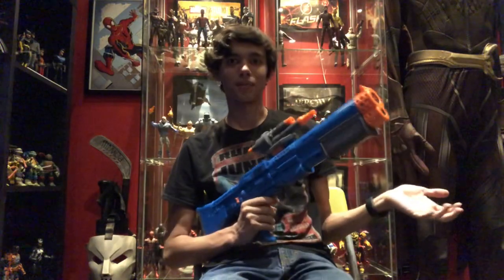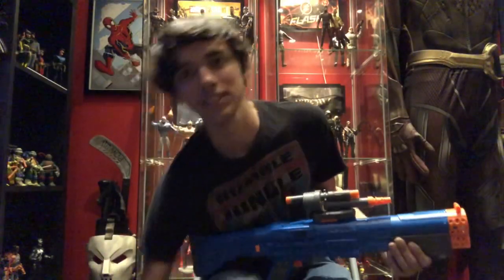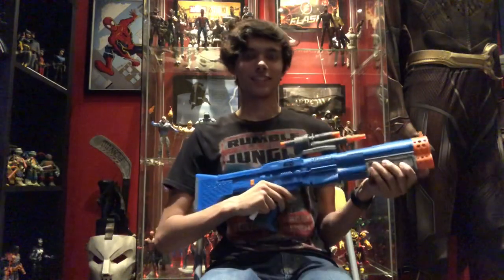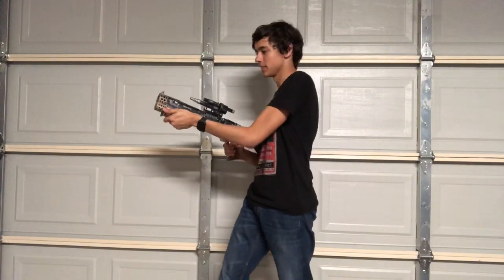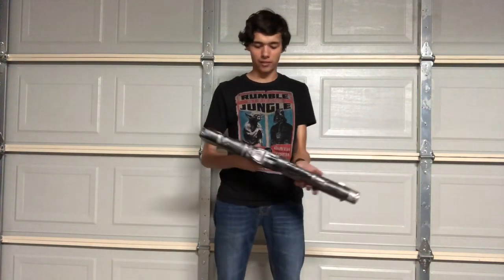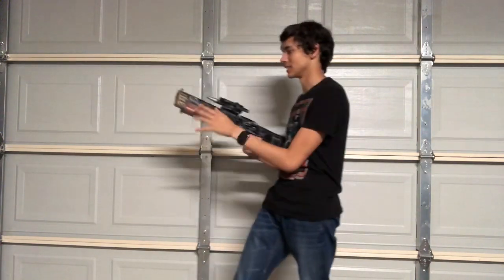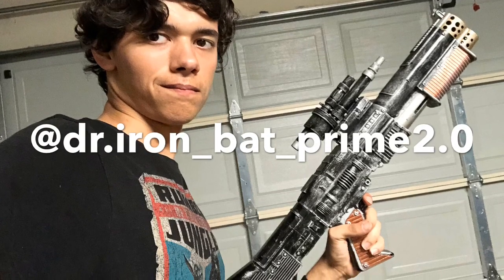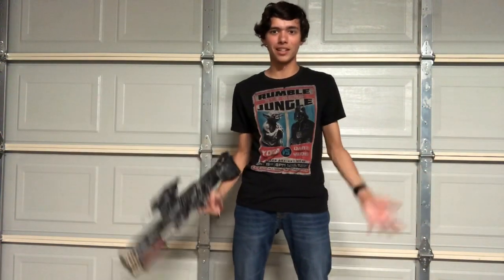Customising Chewbacca Nerf Blaster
This is how you can customise Chewee’s blaster from soloastarwarsstory and make it extremely movieaccurate like the movie. It would be good for using on display or even cosplaying.